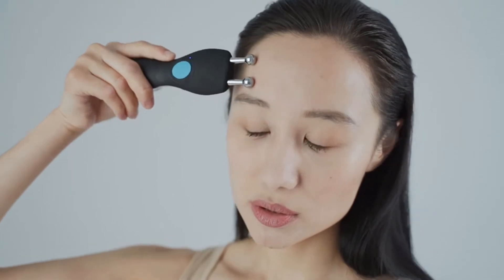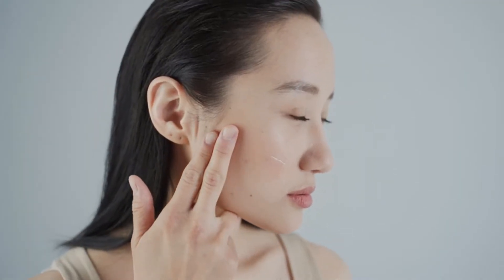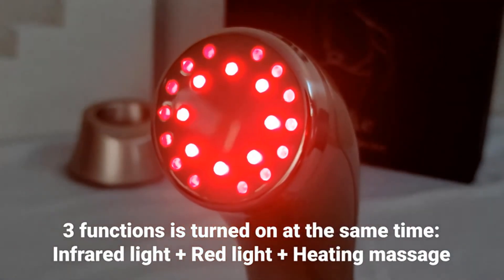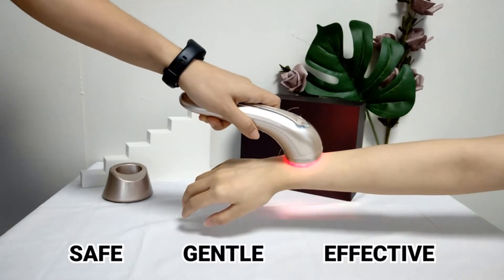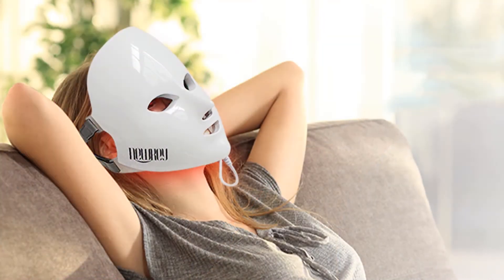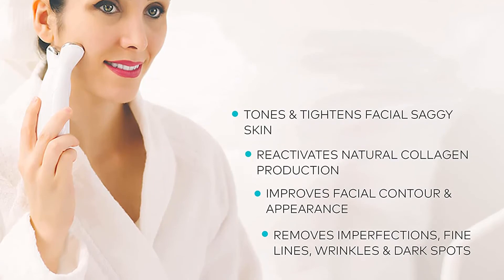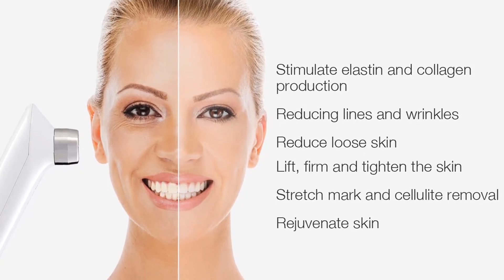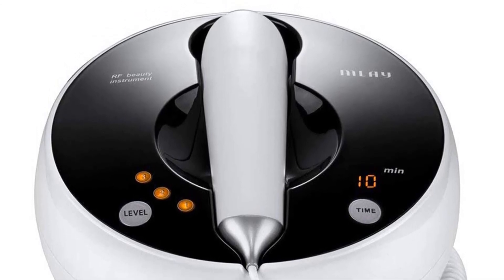Top 5 Best Anti Aging & Skin Tightening Device | Home Anti Wrinkles Machine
Top 5 Best Anti Aging & Skin Tightening Device
5. Gess Home Anti Aging Device
(Paid Link)

4. Uaike Red Light Therapy for Face
(Paid Link)

3. Newkey LED Facial Skin Care Mask
(Paid Link)

2. Nuovaluce Skin Tightening Device
(Paid Link)

1. Mlay RF Skin Tightening Machine
(Paid Link)

Women Beauty & health is a participant in the Amazon Services LLC Associates Program, an affiliate advertising program designed to provide a means for sites to earn advertising fees by advertising and linking to Amazon.com. As an Amazon Associate I earn from qualifying purchases.